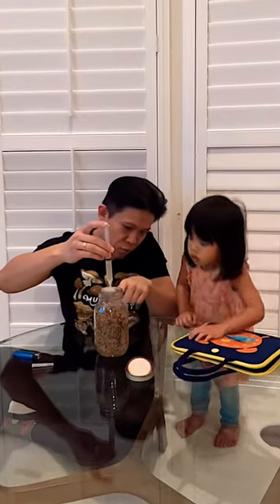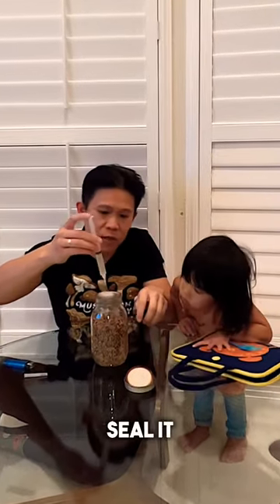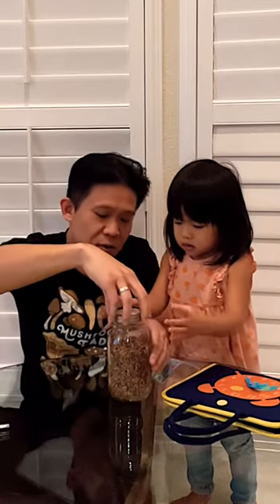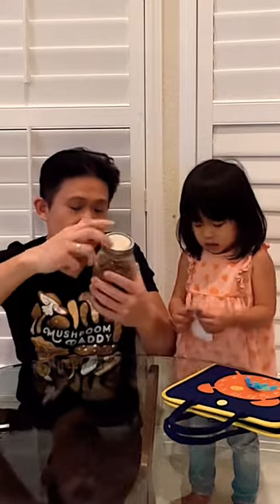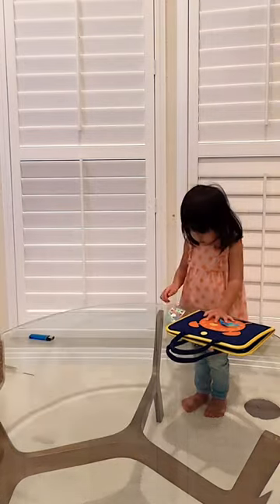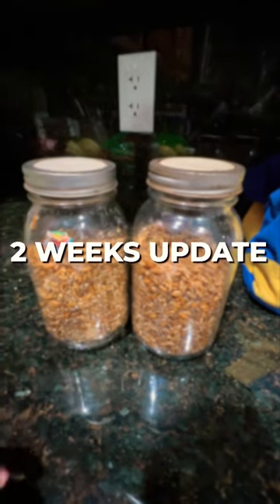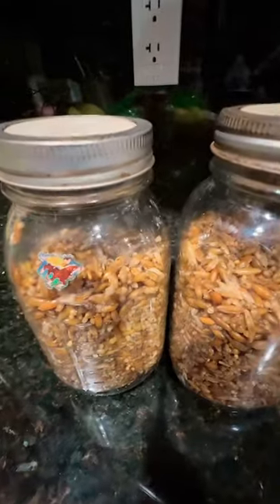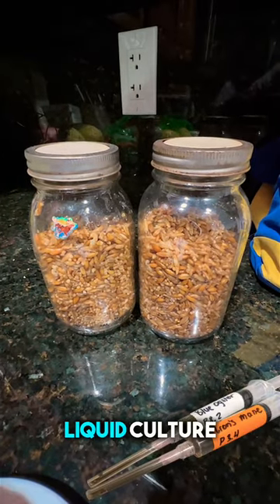Growing Mushrooms at Home Father-Daughter Duo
🍄👨‍👧 Follow Man and Ava's Mushroom Growing Journey Part 4! 👨‍👧🍄
Join this father-daughter duo as they take on the challenge of growing mushrooms at home for the first time. Write in the comments section why you think there’s no mycelium growth 🤔🍄

Follow us for more mushroom growing videos!

Grow healthy mushrooms at home with Bella Bora - your go-to source for high-quality cultivation tools like our easy-to-use still air box (SAB) designed for home mycologists.